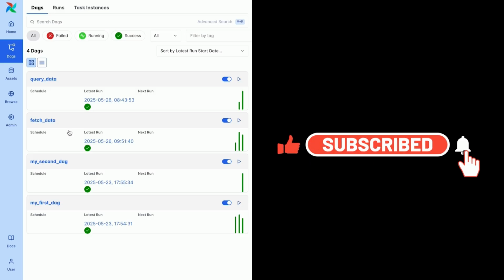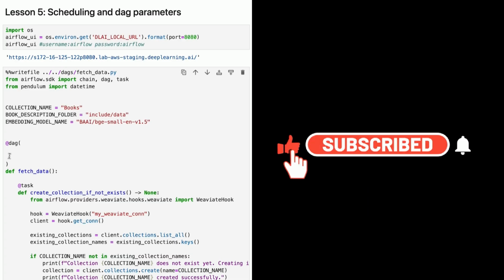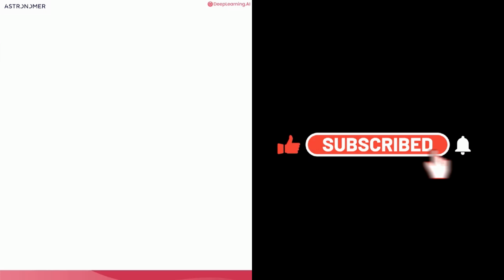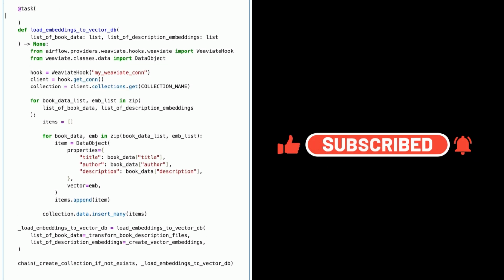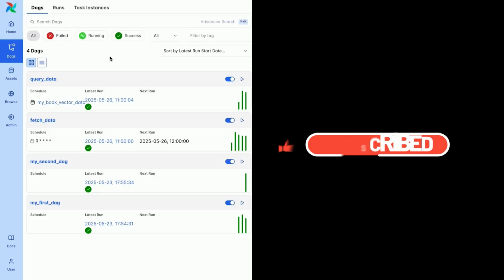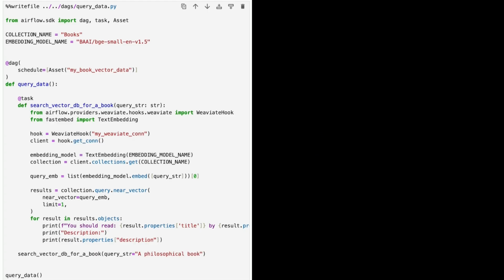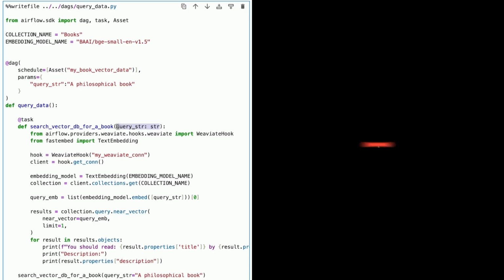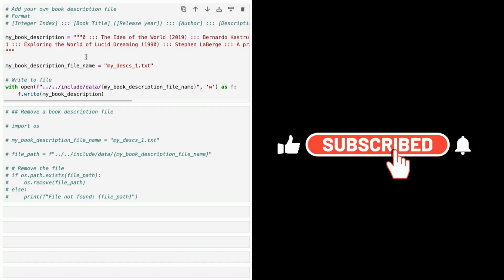Learn AI: Scheduling and Drag Parameters | AI Pipeline Automation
Welcome to another powerful AI Engineering lesson.
In this video, you’ll learn how to use Scheduling and Drag Parameters to automate, configure, and optimize AI workflows and production pipelines.

Modern AI systems require smart scheduling, dynamic parameter handling, and scalable automation. This module explains how AI engineers build flexible workflows using drag-and-drop configurations and automated execution pipelines.

🔥 In This Video You’ll Learn:
✔ AI Workflow Scheduling
✔ Drag & Drop Parameters
✔ Dynamic Pipeline Configuration
✔ AI Automation Concepts
✔ Workflow Optimization
✔ Parameter Management
✔ Production-Ready AI Systems

📌 Perfect For:

AI Beginners
ML Engineers
GenAI Developers
Workflow Automation Engineers
Data Scientists
AI Product Builders

💡 Topics Covered:

AI Scheduling Systems
Parameter Automation
AI Workflow Configuration
Pipeline Execution
Dynamic AI Systems
AI Infrastructure Basics
Production AI Automation

📈 Learn how to build scalable AI workflows that can automate repetitive tasks, optimize execution, and deploy production-ready pipelines.